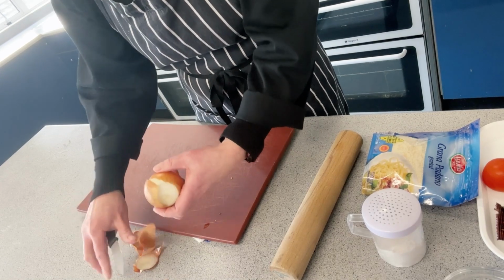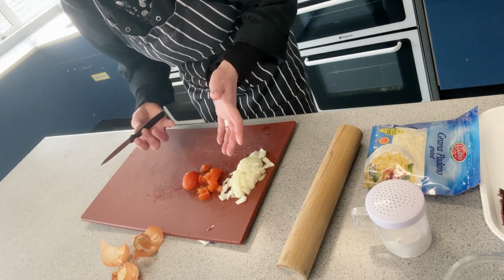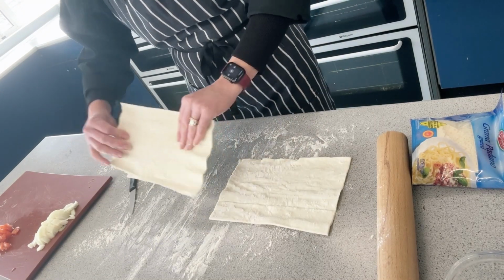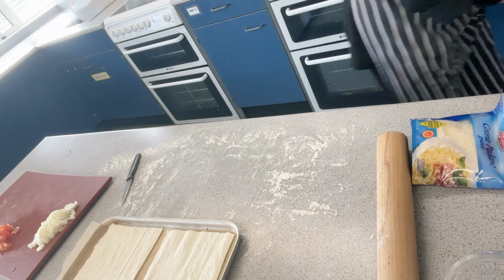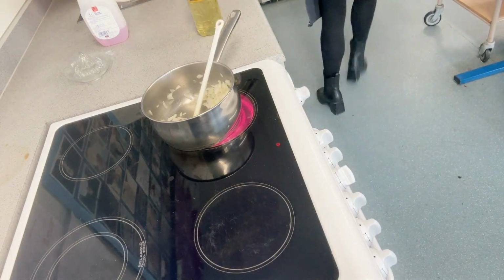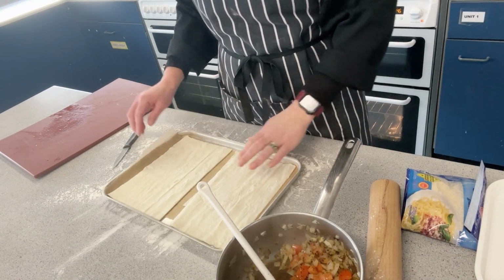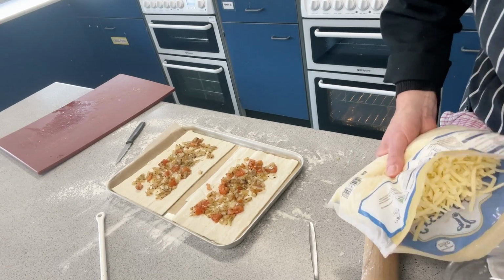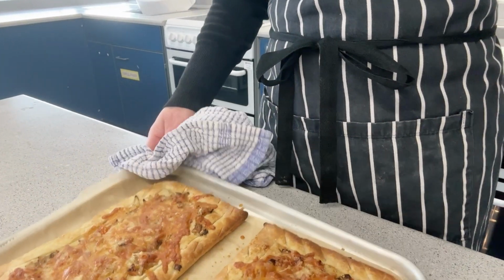Food & Nutrition: Pastry Recipe